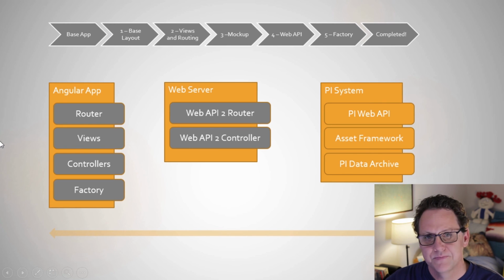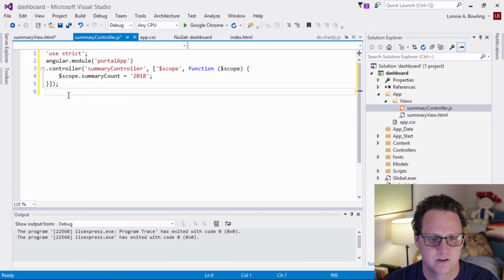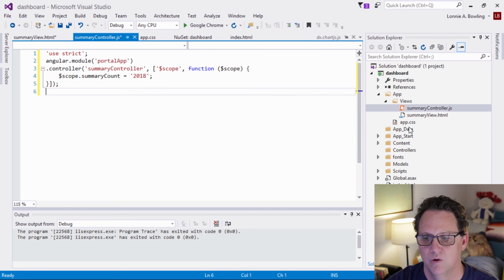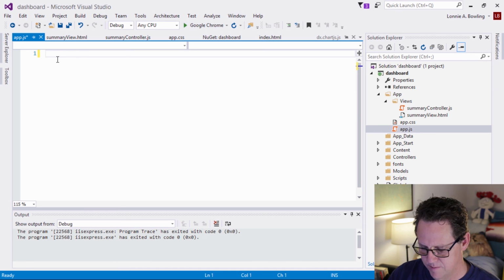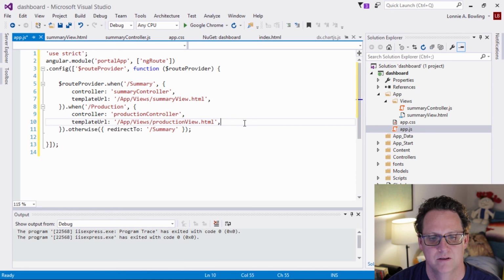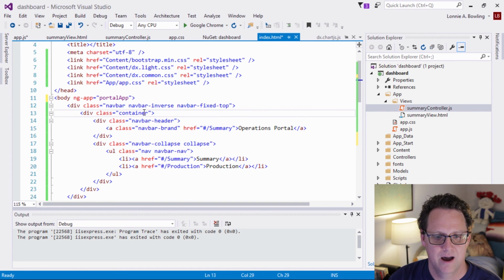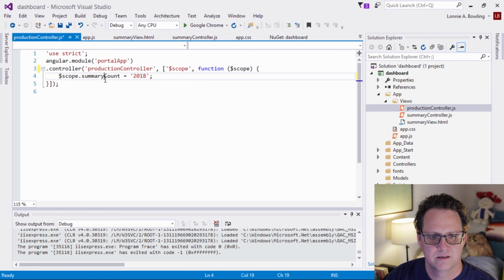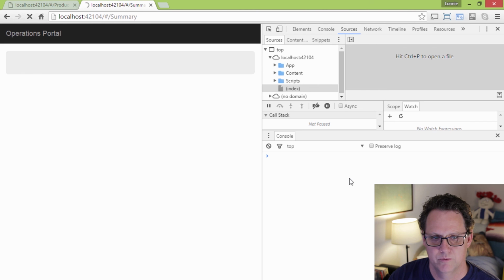Real-Time Dashboard #5 - AngularJS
Part 5 of 8. We dive into Angular JS, adding routing, views, and controllers. A very brief primer on how to get Angular working in the application.